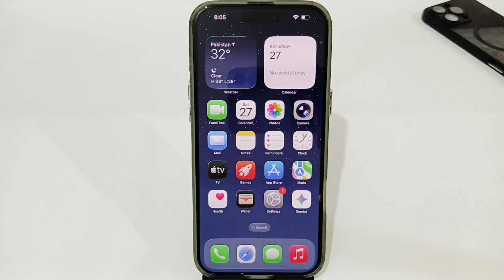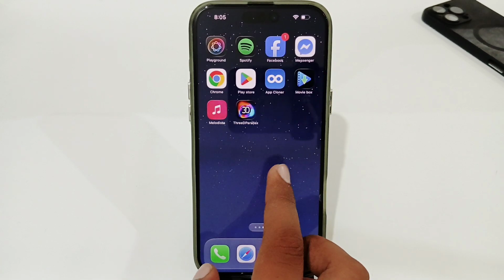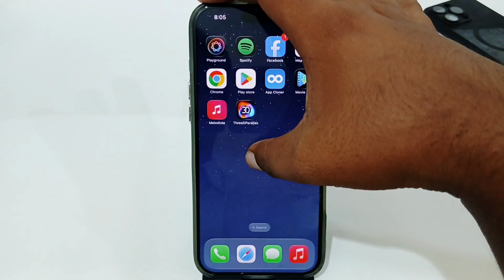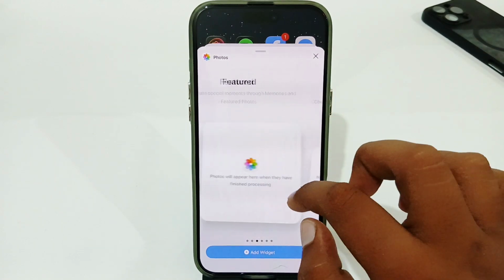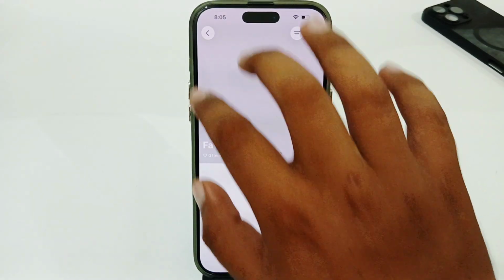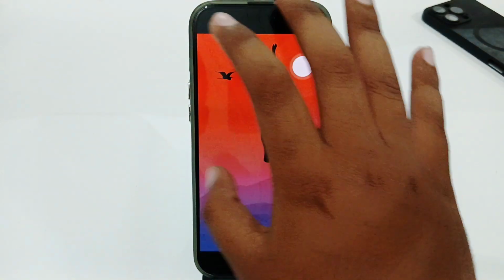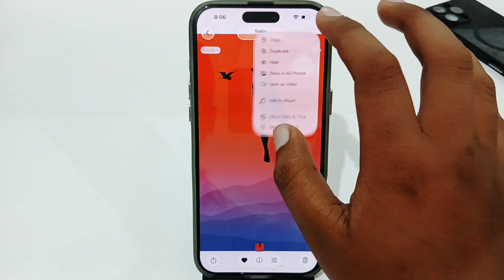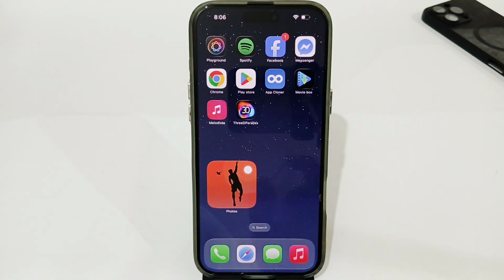How to Add a Photo Widget to Your iPhone Home Screen (Custom Pictures!)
Want to display your favorite memories right on your iPhone's Home Screen? In this quick and easy tutorial, I'll show you exactly how to add a photo widget and set it to show your own custom pictures. Perfect for family photos, pet pictures, or your favorite artwork!

Here's the simple step-by-step process:
✅ How to enter "jiggle mode" to add a new widget
✅ Finding and selecting the Photos widget from the widget gallery
✅ Choosing the right widget size (Small, Medium, or Large)
✅ The crucial step: Selecting which album or specific photo to display
✅ Tips for making your photo widget look perfect on your home screen

Transform your iPhone into a personalized digital photo frame in just a few taps!